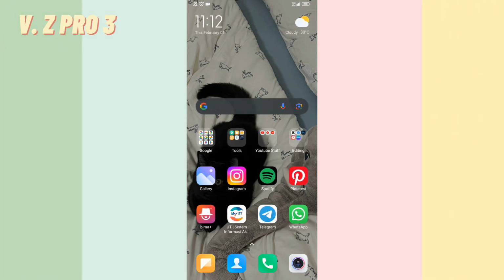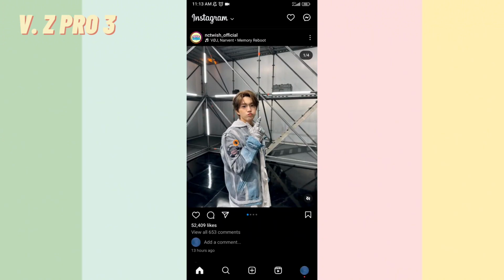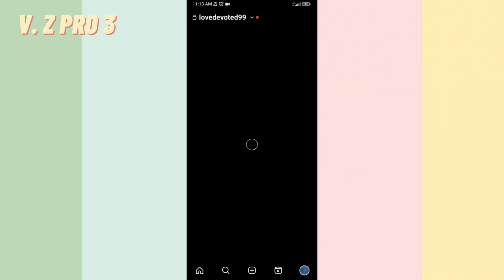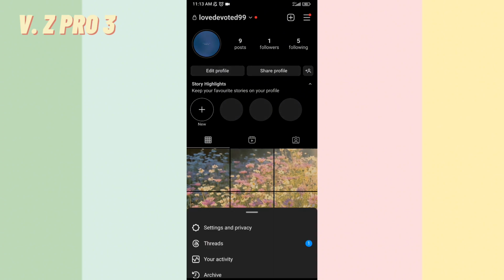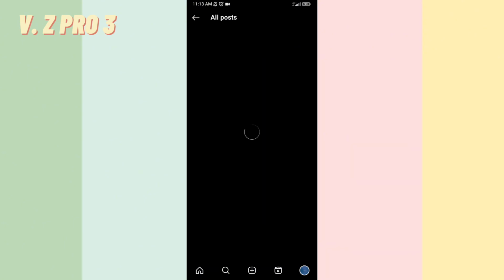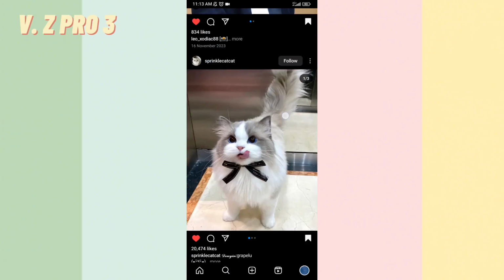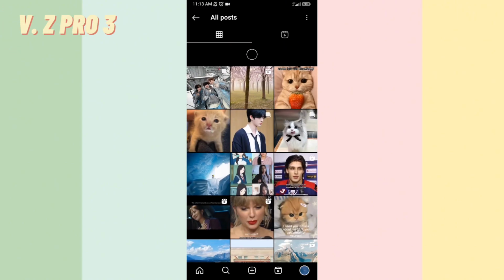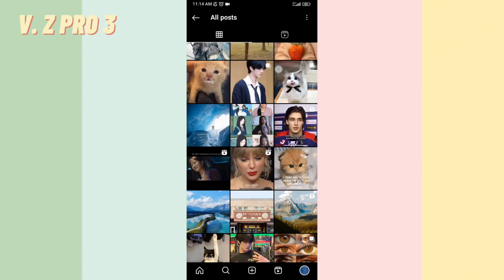How to See Saved Posts on Instagram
Instagram is a fantastic platform for following artists, influencers, musicians, and your friends. But from time to time, our views change—and we may want to unlike content we've previously double-tapped on.

Luckily, Instagram provides a useful way to find posts you've liked and bookmarked. Using these features, you can keep track of what interests you now—along with your tastes in the past.